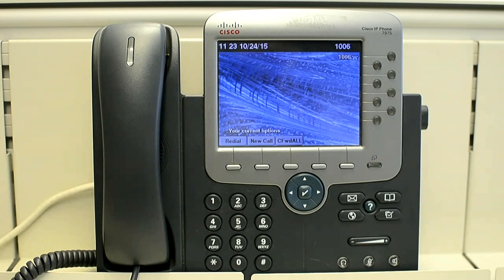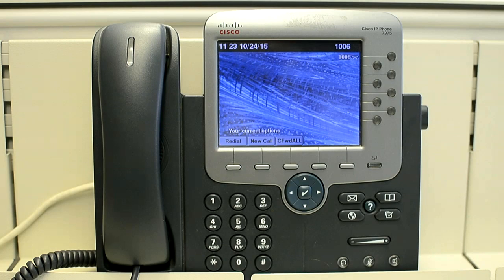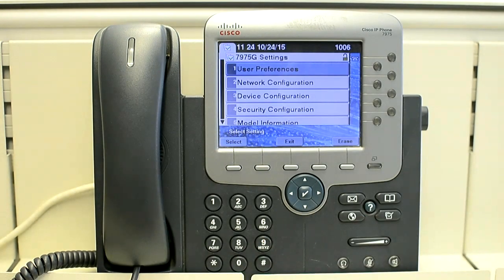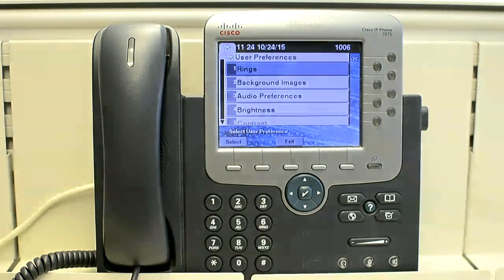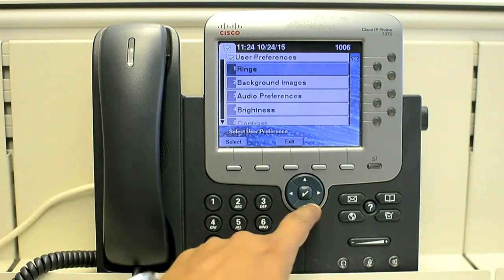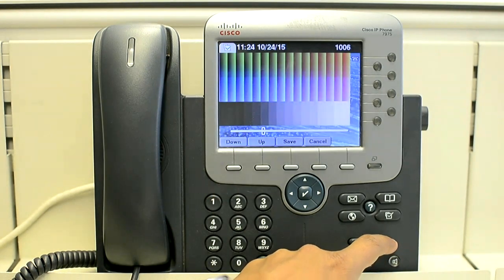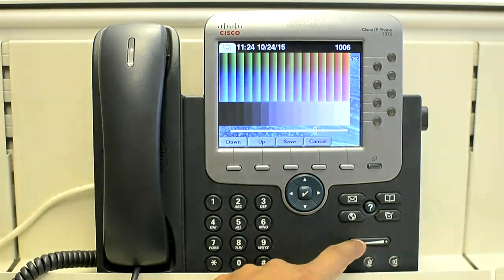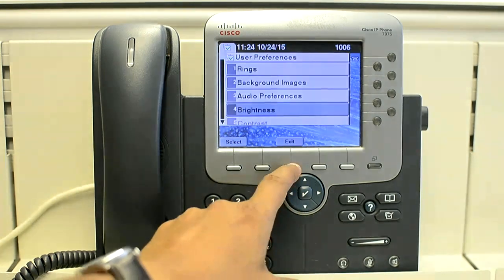How to change User Preferences on 7975 Series Phone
Suyash Pal Singh is a customer support engineer in Cisco TAC team for Unified Communications technology based in Bangalore. His areas of expertise include Cisco Unified Communications Manager and UC applications which integrates with it. He has over 7 years of industry experience working with large enterprises and Cisco Partners. He holds a Bachelor of Engineering degree in Electronics and Telecommunication from Rajasthan University.
He also holds CCIE certification (#50865) in Collaboration technology.